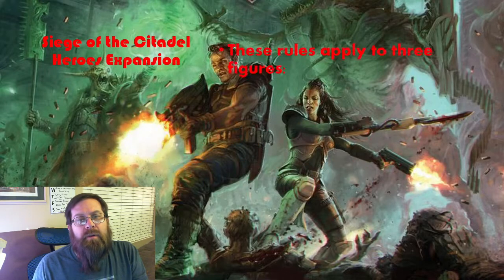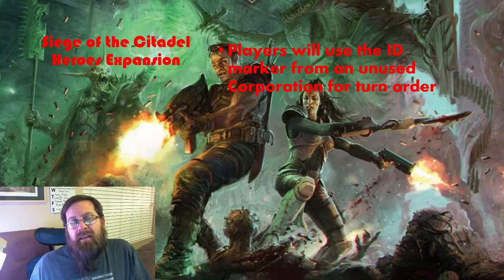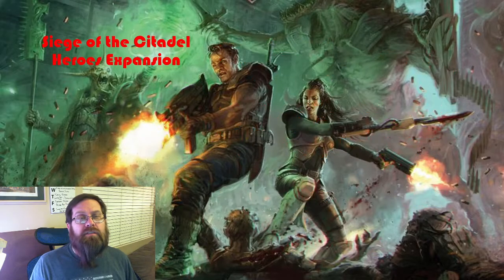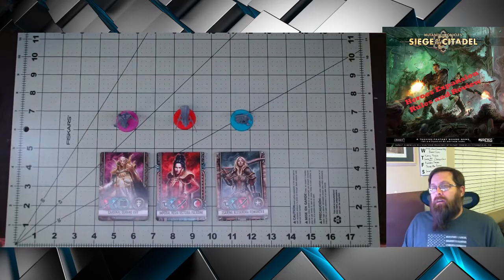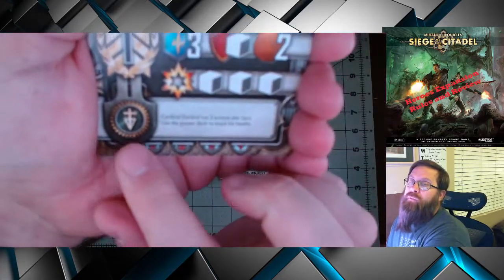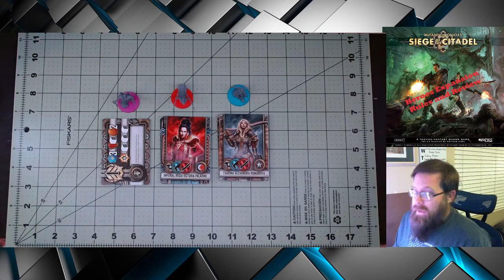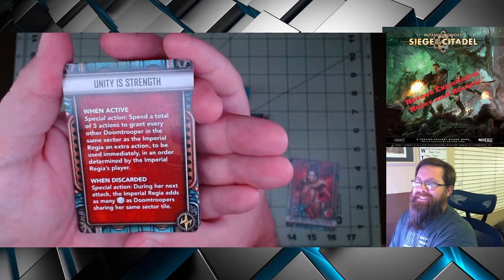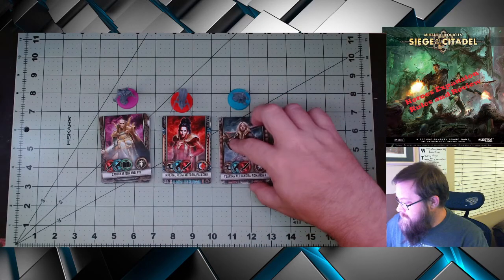Mutant Chronicles Siege of the Citadel Heroes Expansion Review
During the Kickstarter, Modiphius created add-on character figures for three of the major players in the Mutant Chronicles Universe. Let's look at how these figures are used in the game!